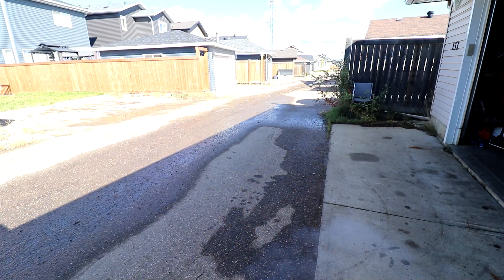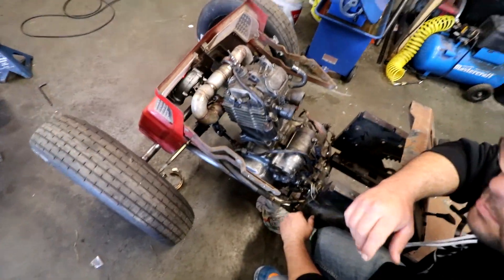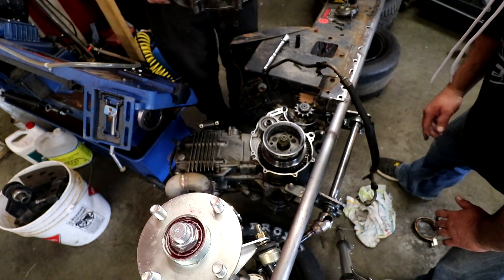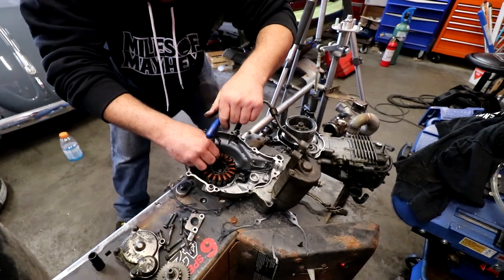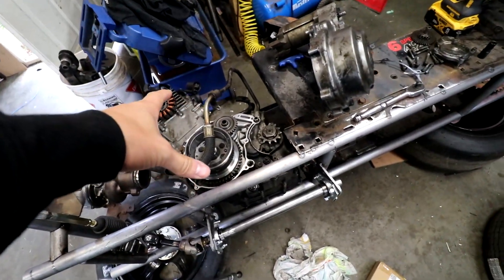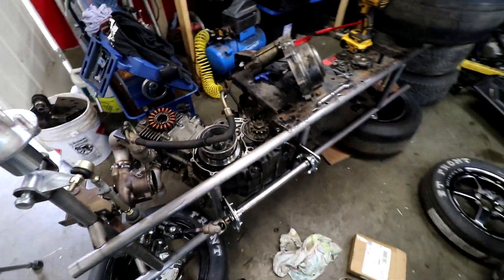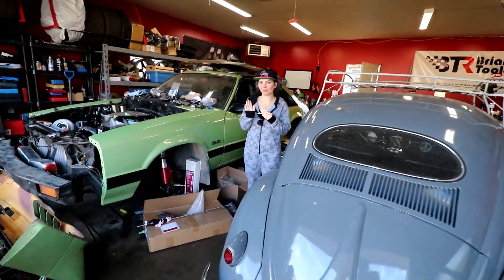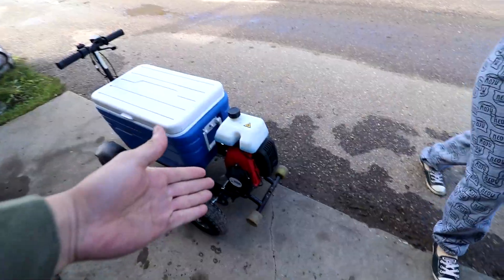Coolers With Engines Are The New Cool Thing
Fort Mcmurray, Alberta
T9K 2Y4